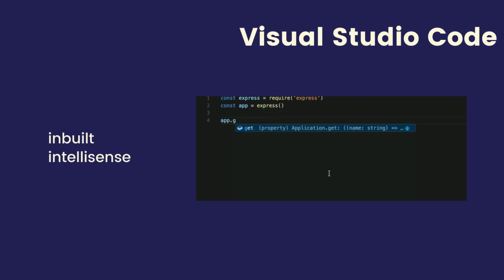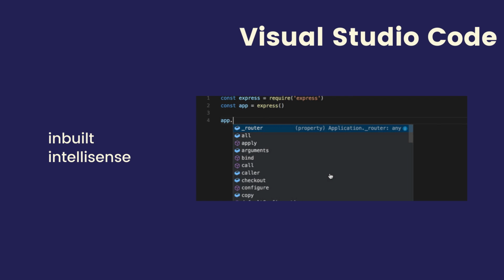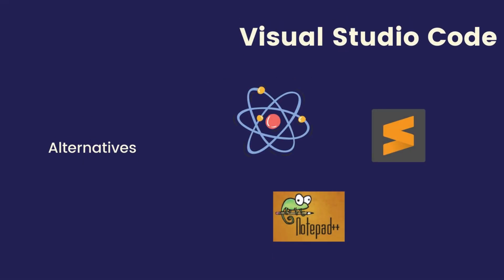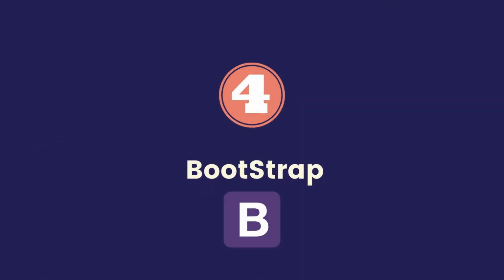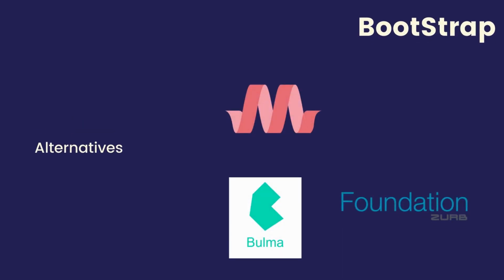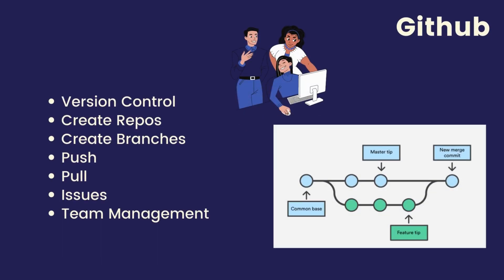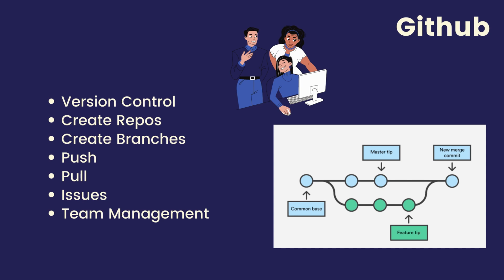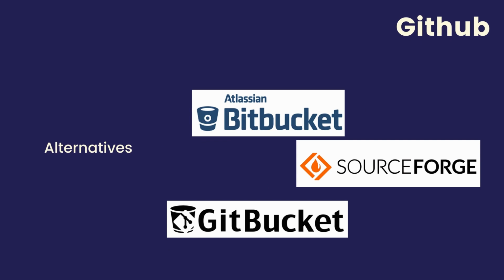Top 8 Tools For Web Development | Frotela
This video is about Top 8 Tools that a Web developer uses.